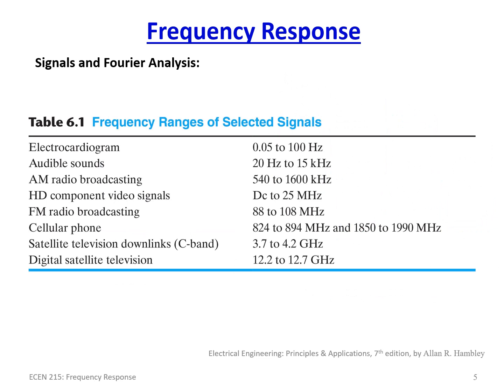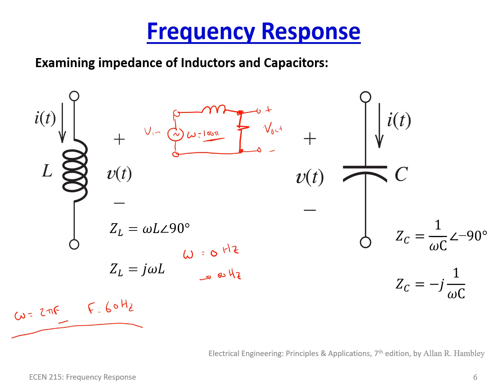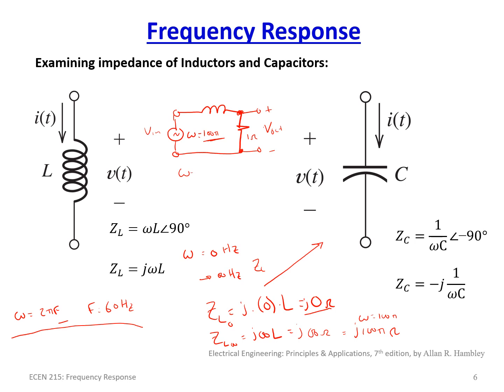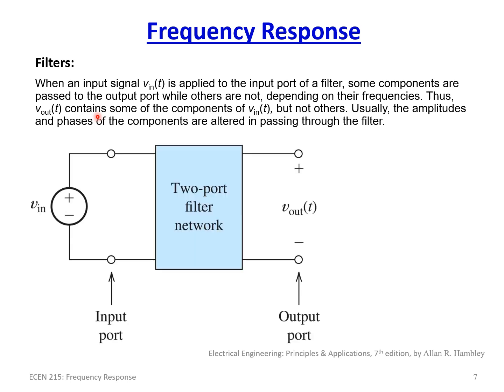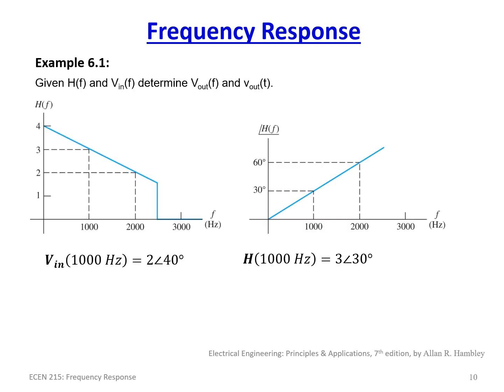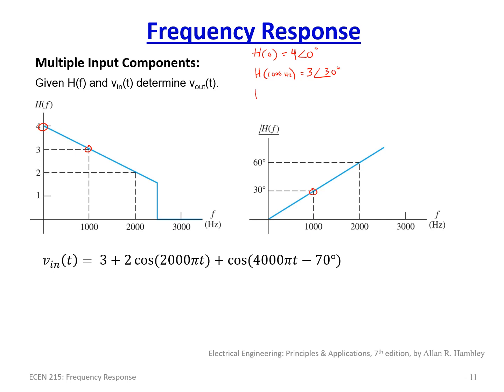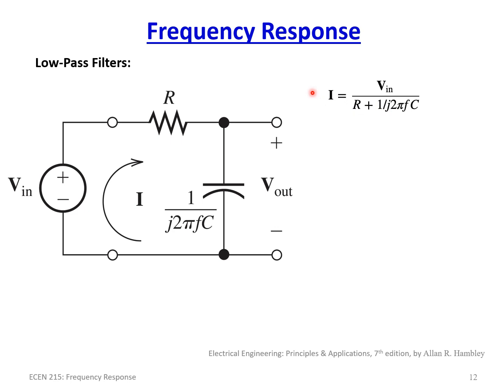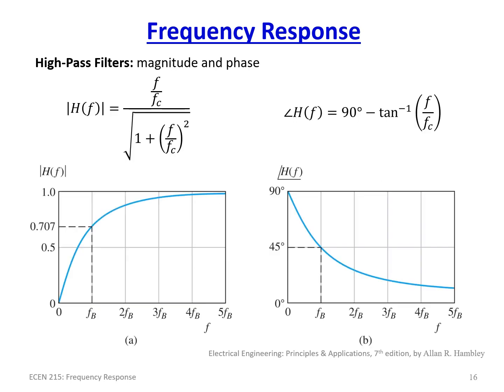ECEN 215 Topic 20 Frequency Response